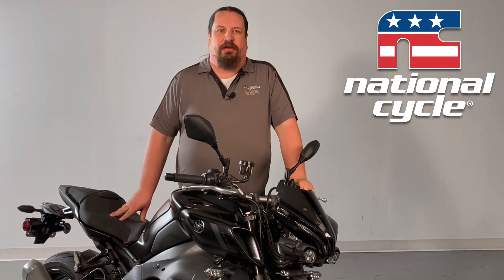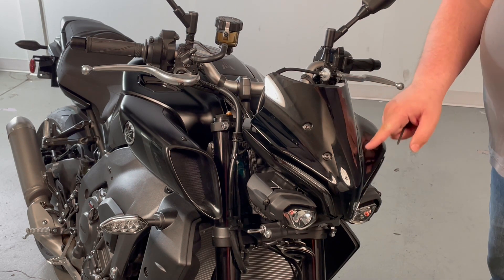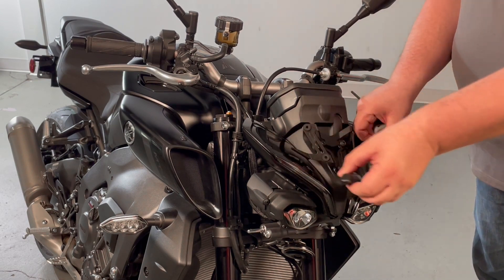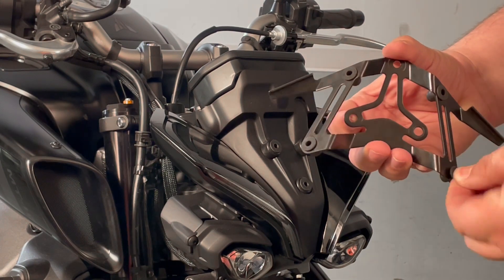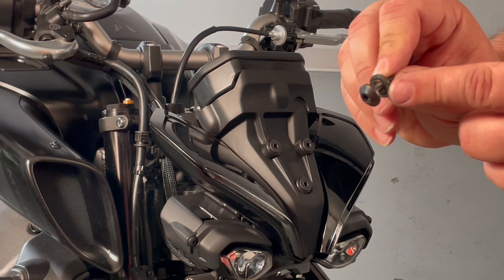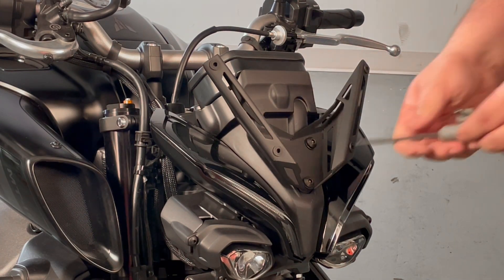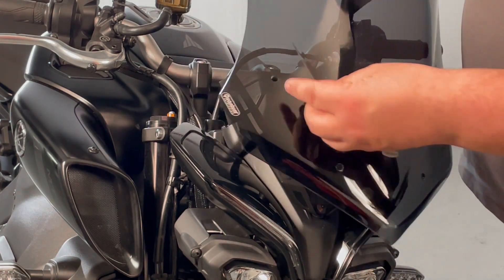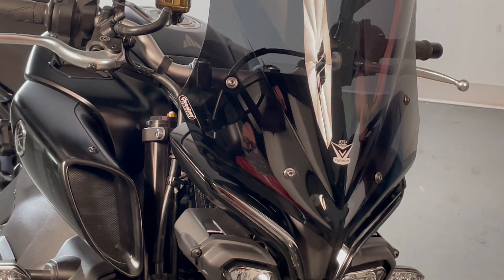VStream+ Installation for the 2022-23 Yamaha MT-10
JUST RELEASED! CALL FOR PRICING!

National Cycle’s VStream+® Windscreens for the 2022-23 Yamaha MT-10 are available in three sizes, so there is a perfectly sized windscreen for almost every rider. All will offer improved wind protection and riding comfort compared to other aftermarket windscreens.

National Cycle makes these VStream Windscreens from tough 4.5mm Quantum® hardcoated polycarbonate. This state-of-the-art material provides outstanding clarity, strength and scratch resistance unmatched by any windscreen maker worldwide.

The “+” means these windscreens include a custom mounting bracket specifically designed and engineered for this model bike. It's origami-like folded construction decreases mass and weight while adding strength and rigidity.

Hardcoated polycarbonate is the material of choice for serious motorcycle riders, with impact resistance 20X greater than windscreens on the market made from commonly used acrylic or "aircraft plastic”.

VStream Windscreens are easy to install and are protected by a 3-Year Warranty against breakage!

N20346 VStream Low Windscreen; Dark Tint; H: 16.00"
N20347 VStream Mid Windscreen; Light Tint; H: 19.00"
N20348 VStream Tall Windscreen; Clear; H: 22.00"

National Cycle products are made in the U.S.A.

About National Cycle:

Since 1937, National Cycle has been the world’s premiere designer and manufacturer of OEM and aftermarket windshields for motorcycles, scooters and ATV/UTVs, as well as other quality motorcycle accessories. As the pioneering developer of hardcoated polycarbonate for motorcycle windshields, National Cycle is always on the forefront in enhancing the motorcyclist’s riding experience.

Music under license by AudioBlocks.